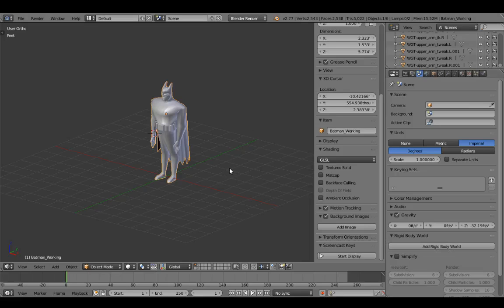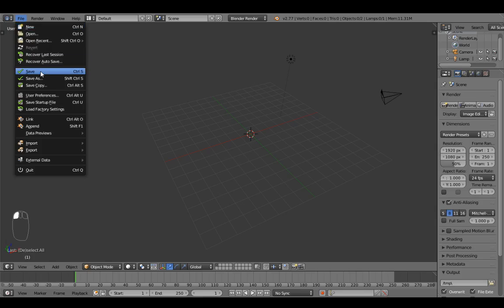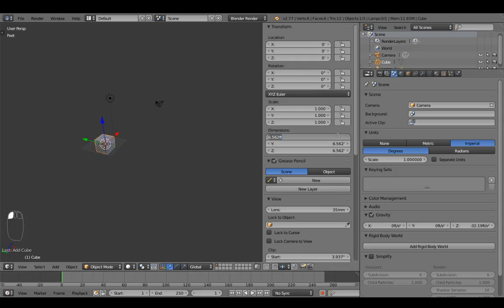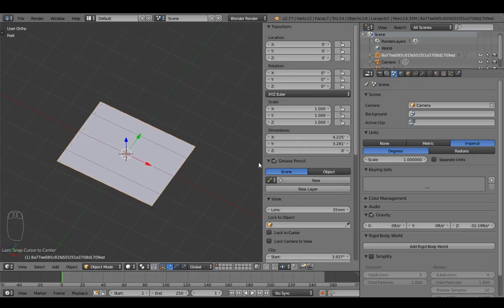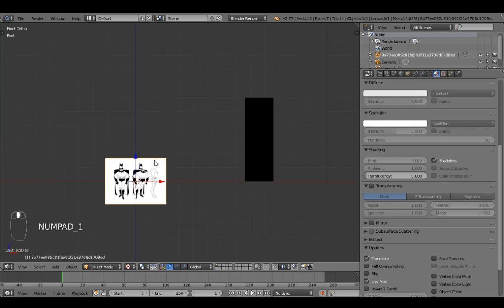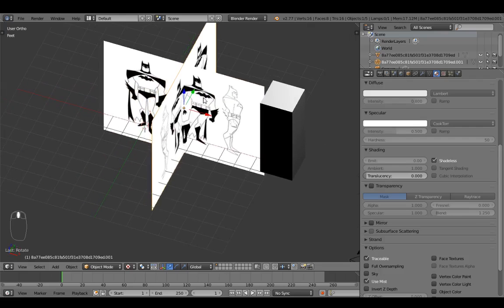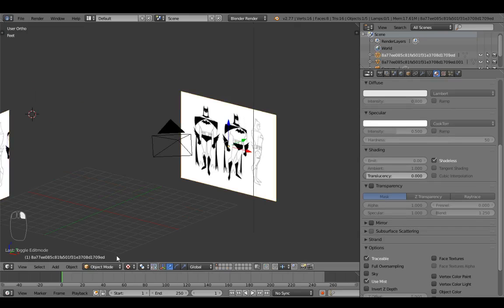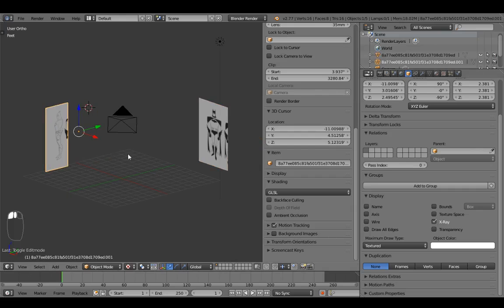[Tutorial 01] Batman in Blender: (Modeling) Setting Up Reference Planes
This series assumes the viewer knows at least how to navigate Blender and its various panels.

For the image I'm using as reference, a Google image search for "Batman character sheet" should find it.